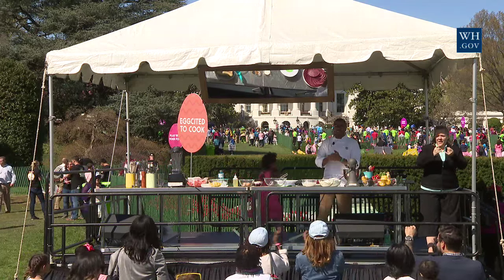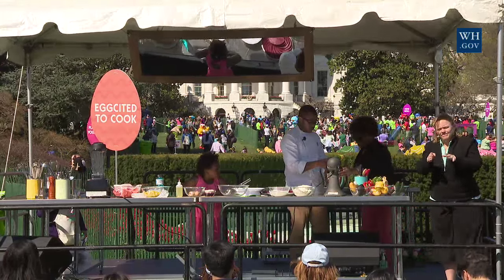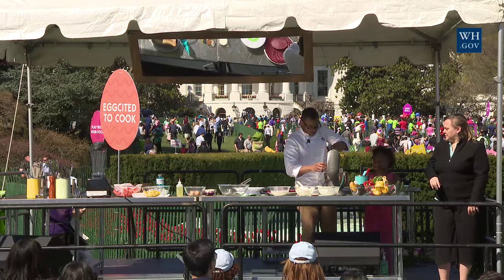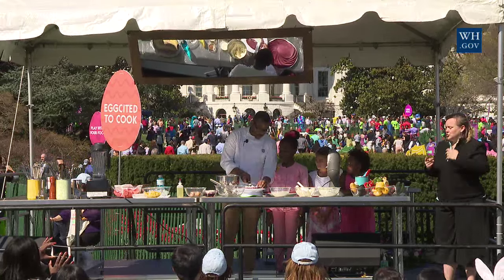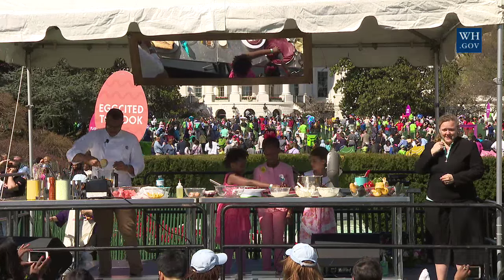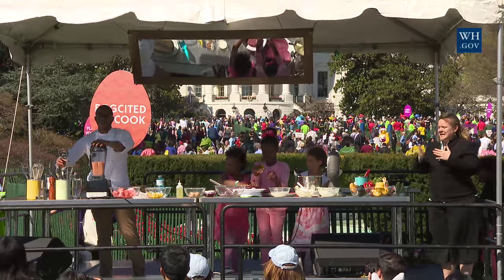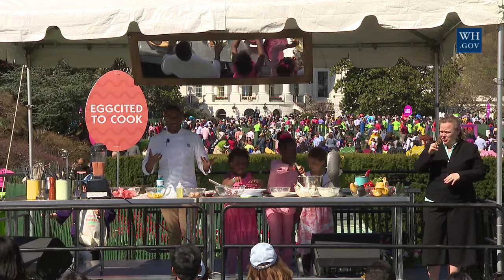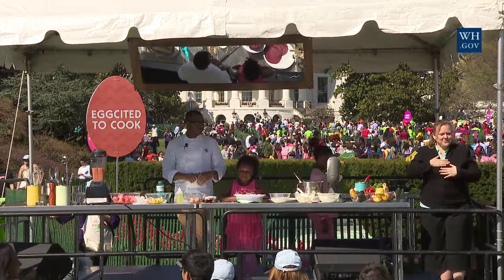Chef Kwame Onwuachi at the 2016 Easter Egg Roll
Chef Kwame Onwuachi demonstrates how to make a Red Velvet Crepe Cake at the Eggcited To Cook station during the 2016 Easter Egg Roll.